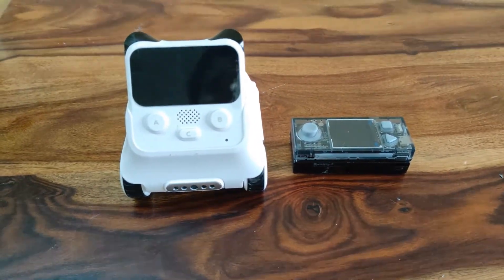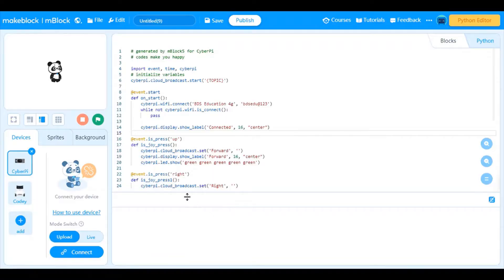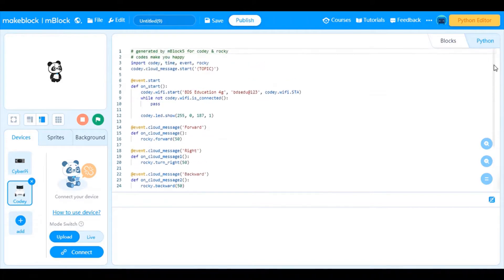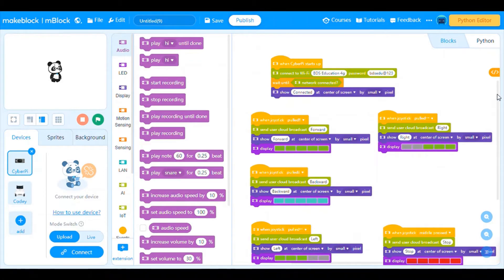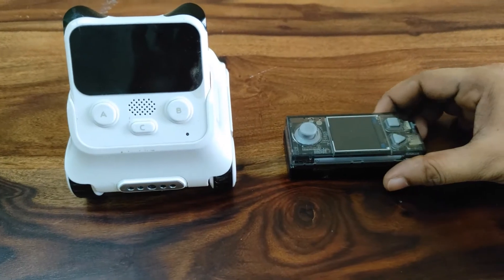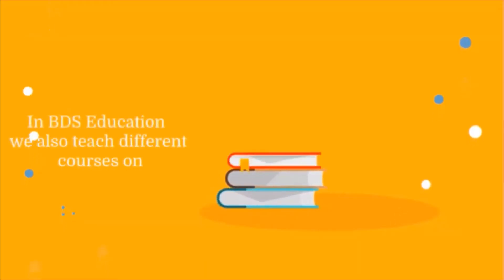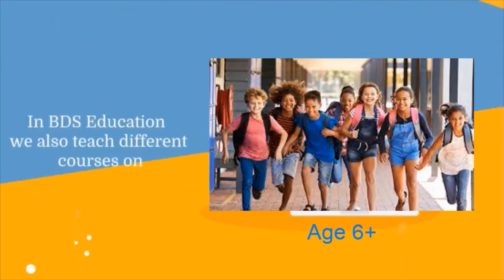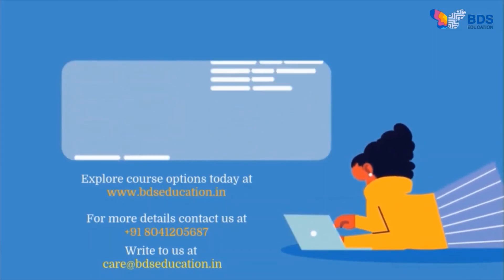Cyber Pi Projects: Joystick Controlled Robot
BDS Education is an open-source arduino robot building platform to turn ideas into success. No matter what your ideas are, BDS Education provides various mechanical parts, electronic modules and software to make them possible, such as beams, plates, connectors, motors, brackets, sensors, drivers and controllers, etc. If you are having an Innovative mind or if you want to be an Innovator, Visit our or be in touch with us at: .

Thankyou